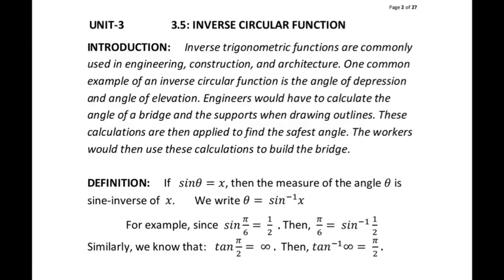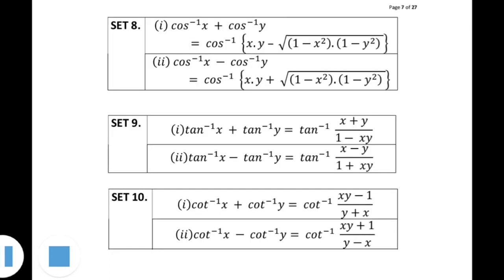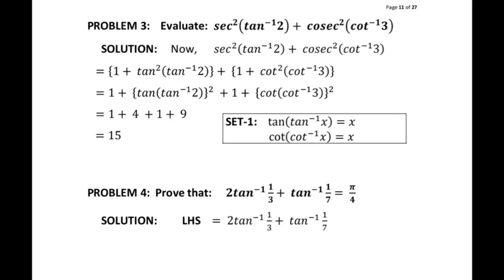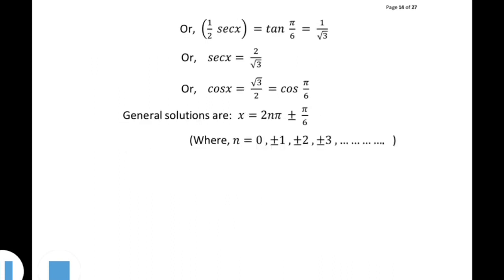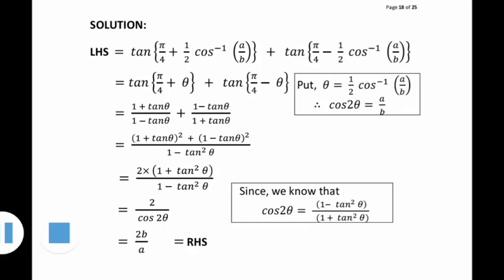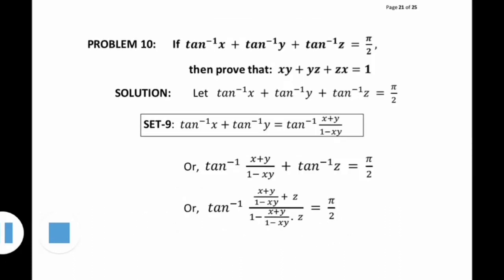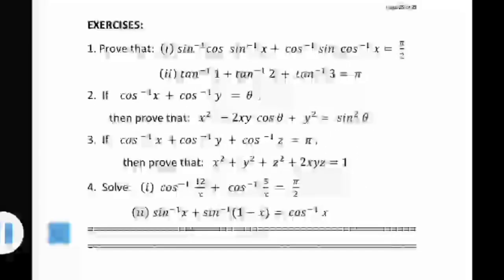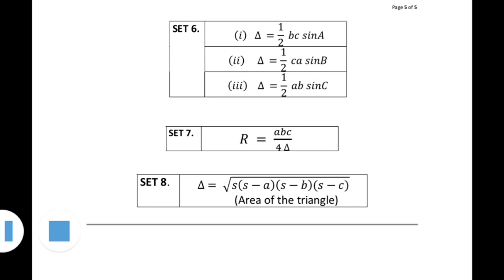MATHS SEM2#WEBSCTE#INVERSE CIRCULAR#ETC#EIE#CST#IT#EE#EEE#DP#EEIC#CSWT#ME#LEATHER#CHEMICAL ENGG#AGRI